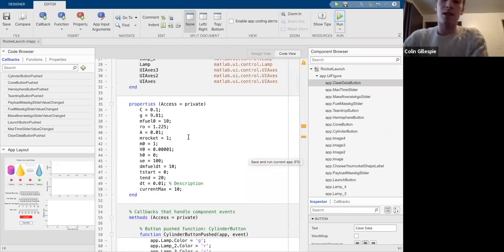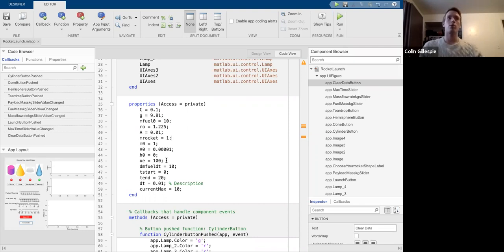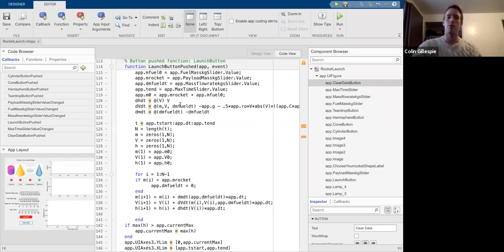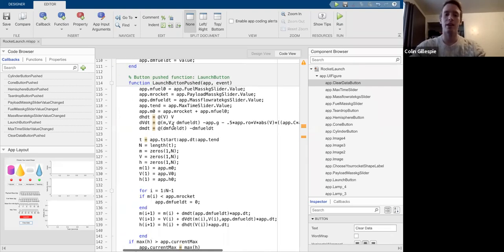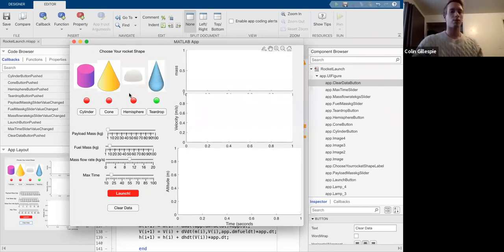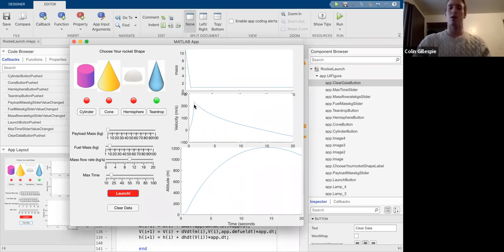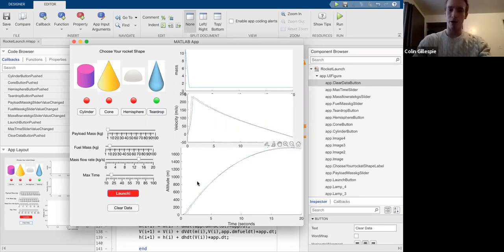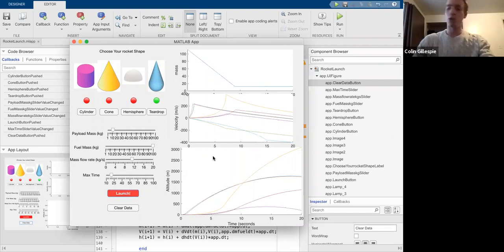Rocket flight simulation applet in matlab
This is a video of me demonstrating a matlab applet that employs numerical methods to solve the differential equations relating to rocket flight and represent the results in a graphical and understandable manner.